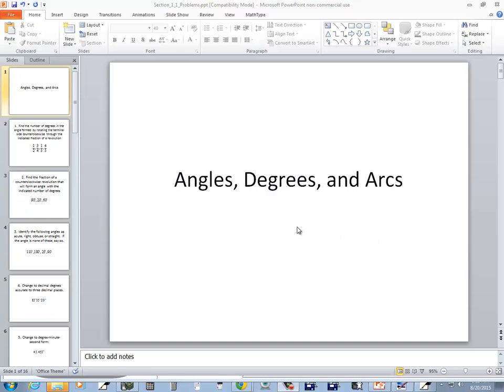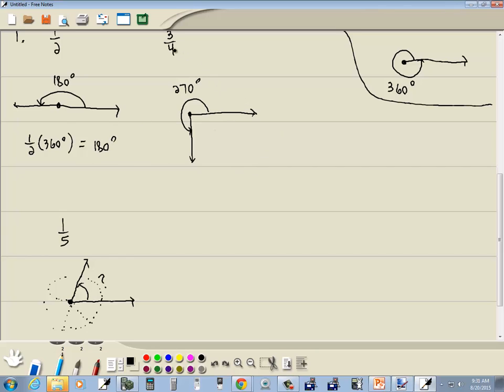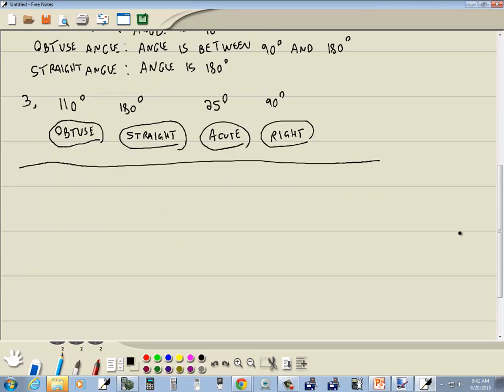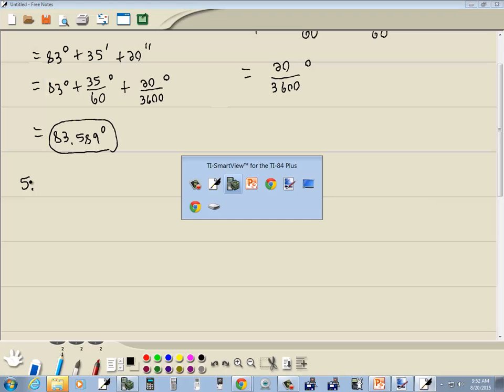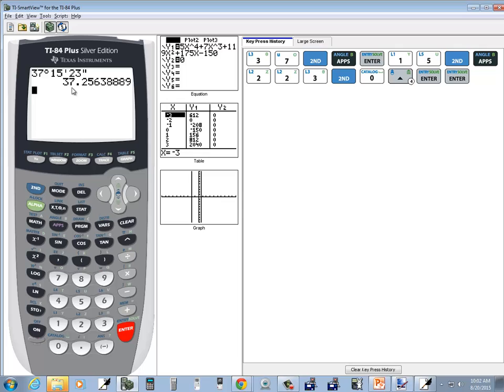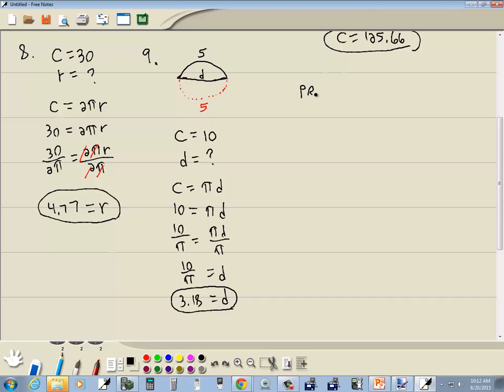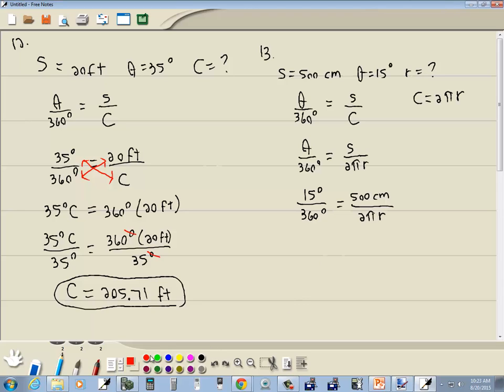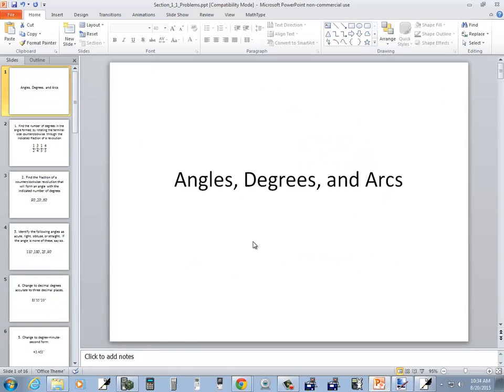Trigonometry - Angles, Degrees, and Arcs